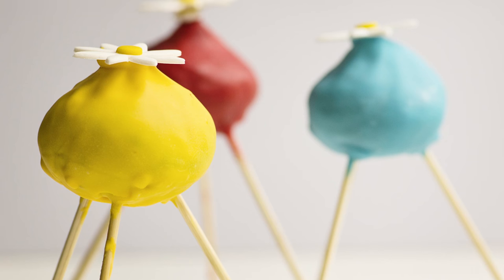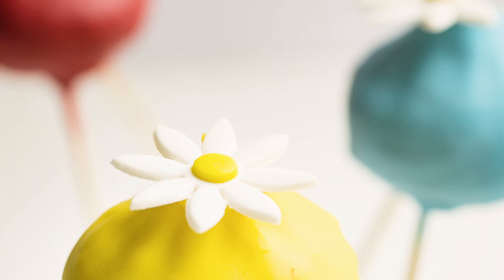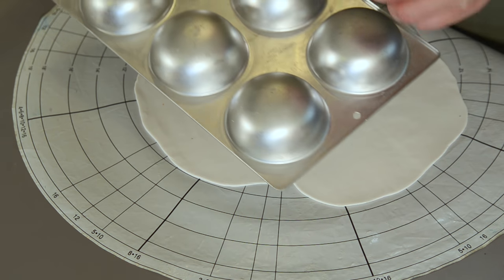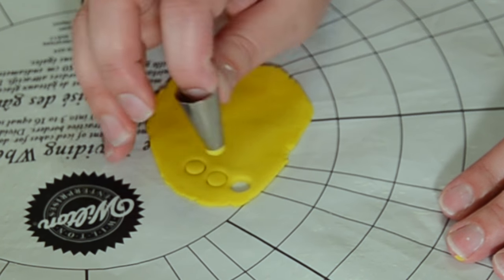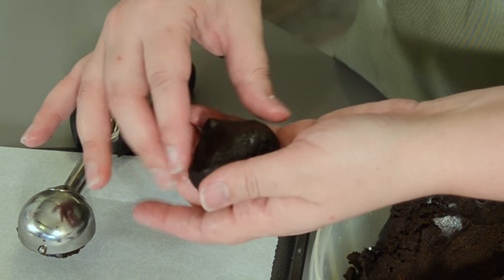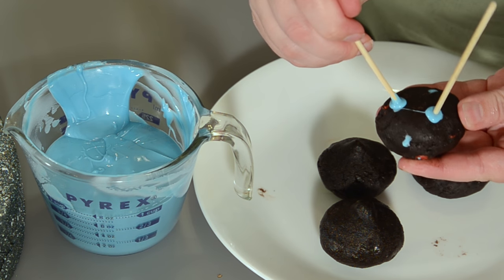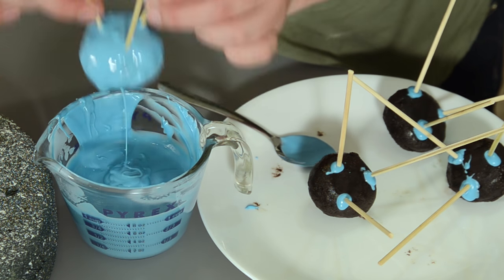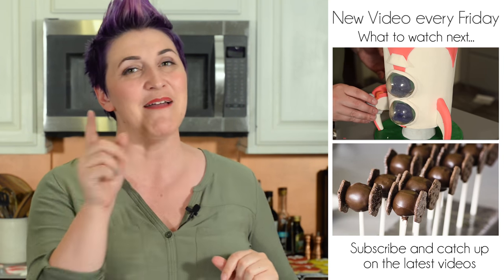Make Edible Pikmin Onion Nests - cake pops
These oreo cookie ball pops were perfect for creating edible Pikmin onion nests (pikmin homes) for my Son's Pikmin birthday party! they fit nicely around the space ship birthday cake!

Oreo Pop recipe
36 oreos - ground or crushed
8 oz softened cream cheese
mix and chill

Cake pop recipe
1 full 8 inch cake (you can bake in a 9x13 pan or 2 8 inch rounds)
1 1/2 C frosting (more or less depending on how moist the cake is)
mix until the texture is right, not too wet, not too dry
chill

ASHLEE MARIE is all about from scratch recipes, cake decorating tutorials and fun themed foods.  I believe anyone can be a chef with the right tips and tricks.  I love creating delicious food at home and enjoy sharing my recipes with you.  I'm self taught and if I can do it you can do it I hope that my videos help you learn to make dishes and desserts you've always dreamed of making

yellow, red and blue chocolate wafers
white and yellow fondant for flowers Fondant
daisy cookie cutter
tip 10
bamboo skewers

Lavalier microphone
Zoom h1 recorder
3 Light kit